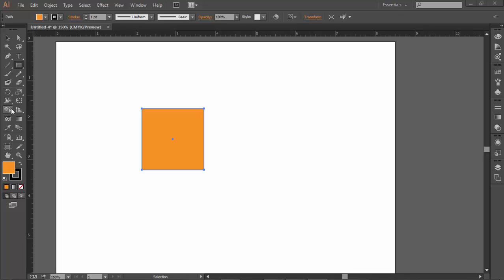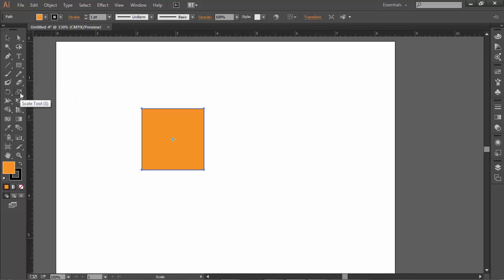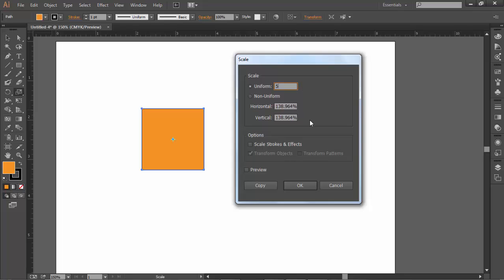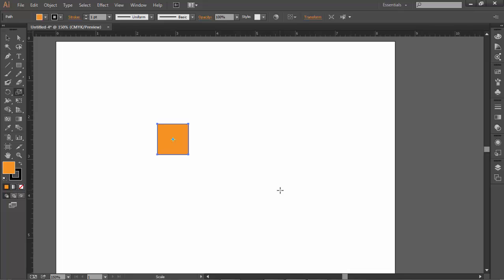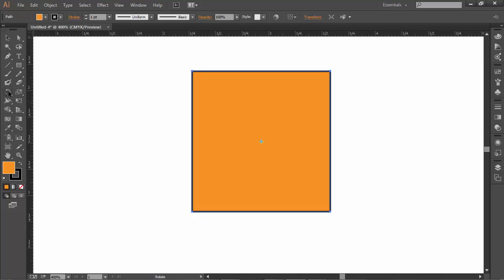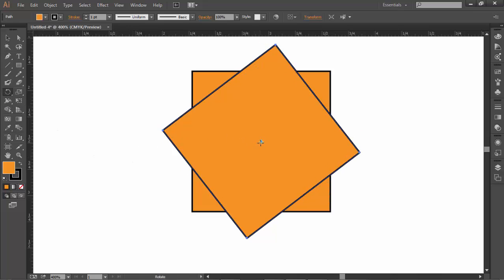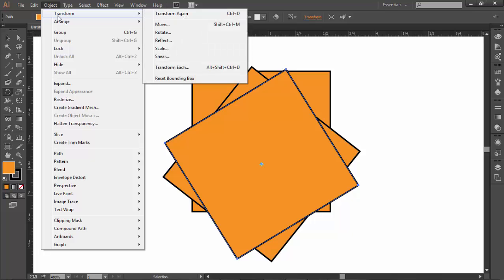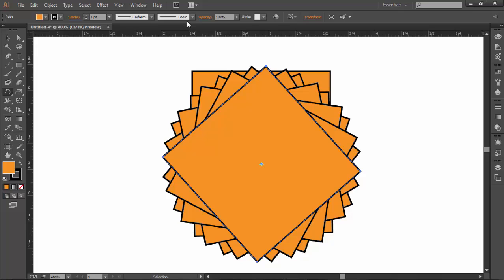Week 1 Transform Objects